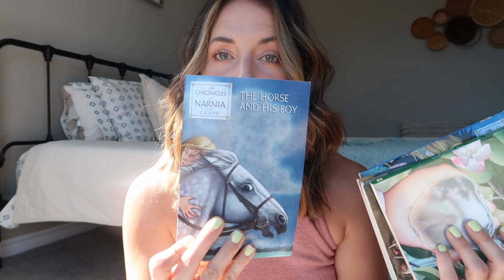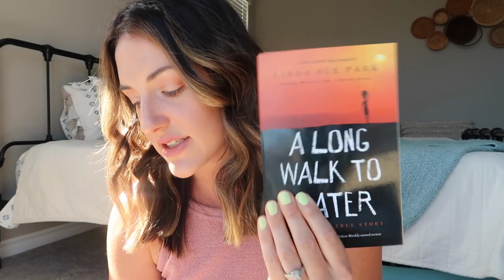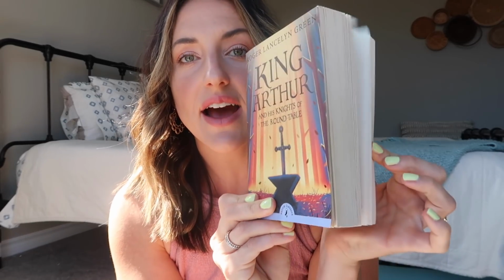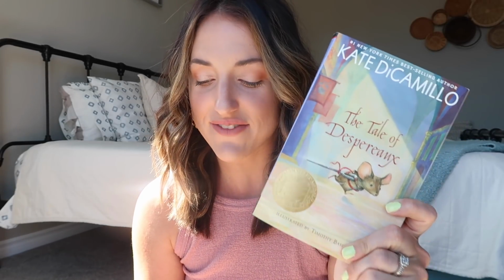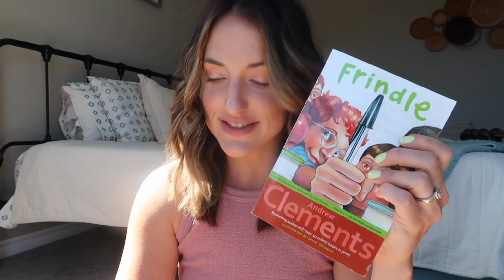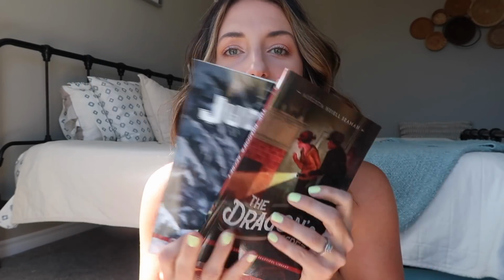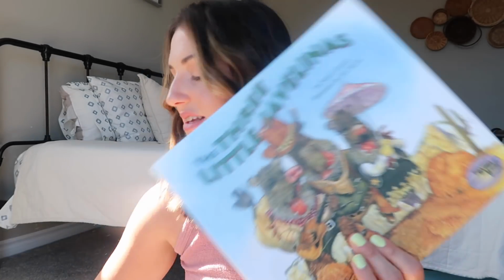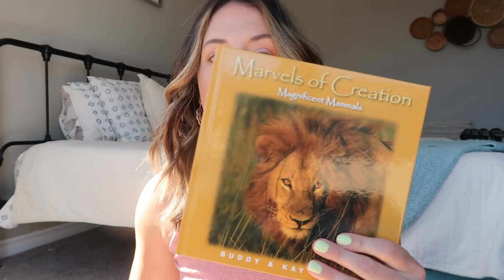END OF HOMESCHOOL YEAR|| BOOK REVIEWS||BOOKS MY KIDS LOVED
Lets review some books! I asked my kids for their star reviews on their assigned readers this year, and today I am sharing them with you! Hope it gives you some good ideas!

🔆GET CASHBACK FOR SHOPPING ONLINE + A FREE SIGN UP BONUS OF $20